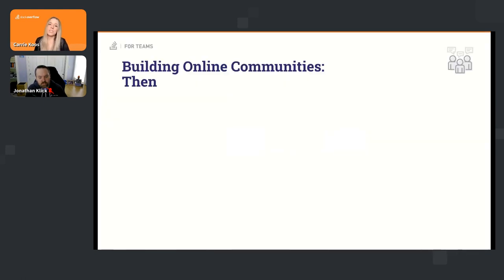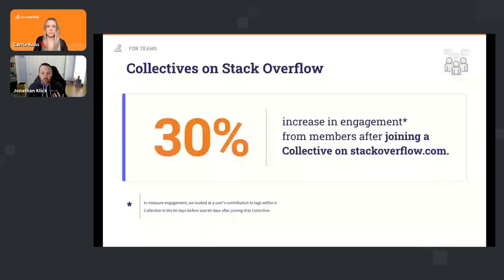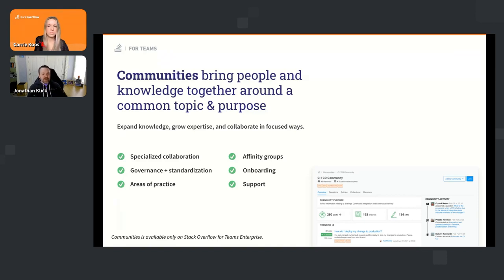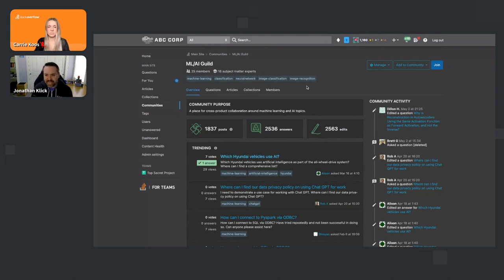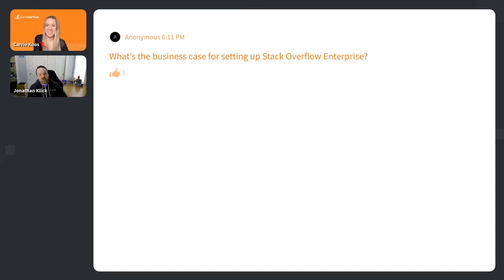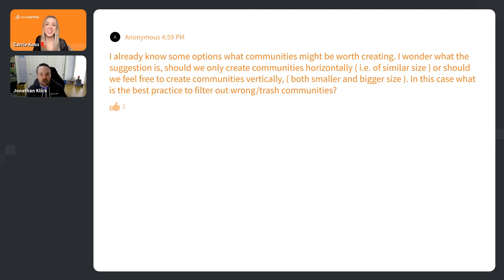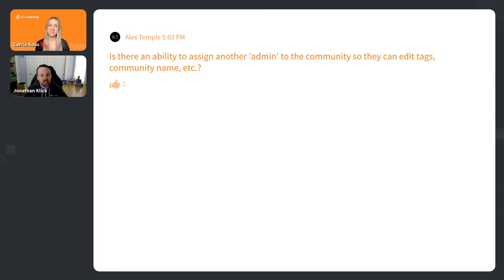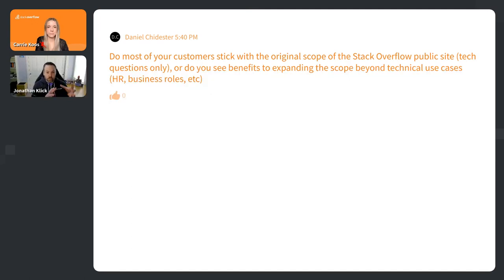Communities on Stack Overflow for Teams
Communities strengthen collaboration, break down silos, and boost productivity. In our time developing and nurturing technical communities online at Stack Overflow, we’ve seen firsthand how people contribute and participate more when they feel a sense of belonging and responsibility to a community. These same principles can strengthen teams in your organization by introducing communities of practice. During this recorded session we discuss how organizations of all sizes can build strong internal communities that foster collective learning, calling upon our experience nurturing online communities for the last 15 years at Stack Overflow. We also preview the new Communities feature in Stack Overflow for Teams. At the time of recording, the feature was available on Stack Overflow for Teams Enterprise only. In September 2023, we released Communities to our Business plan.

What you can expect to learn: 1. The three fundamentals of communities of practice 2. The benefits of communities of practice and why they matter 3. Why communities of practice fail and how to help yours succeed 4. How to integrate and nurture communities in your organization